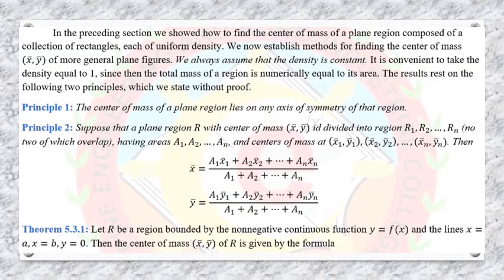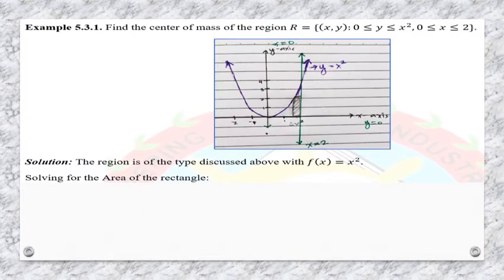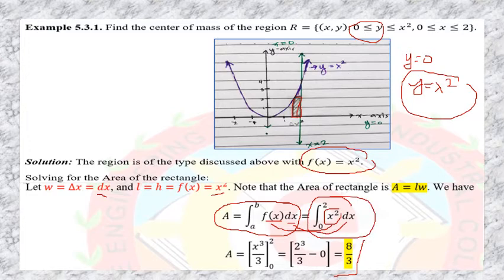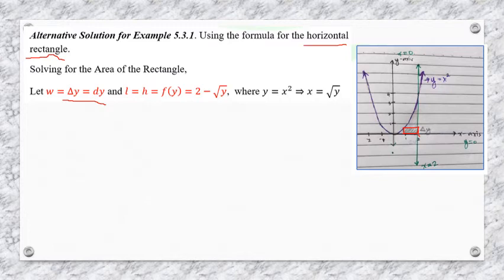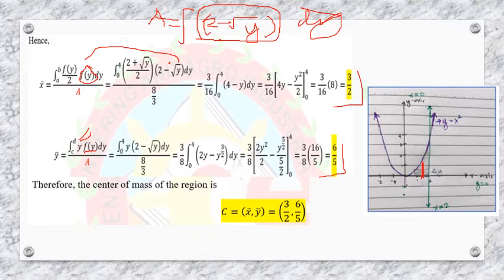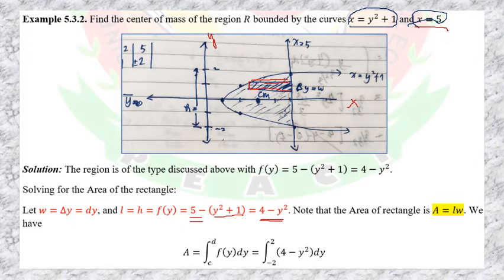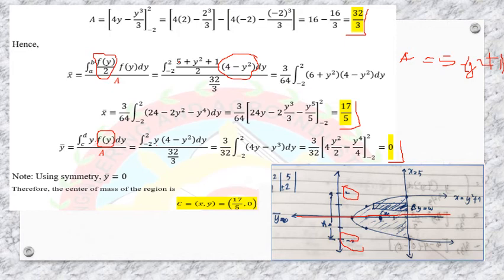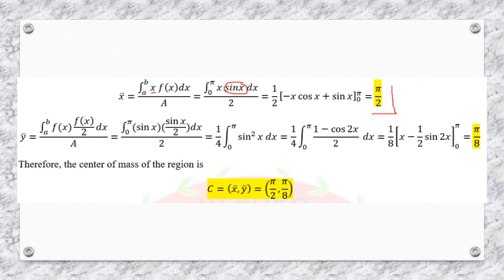Math 131e -(Center of Mass of a Plane Region)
Center of Mass of a Plane Region